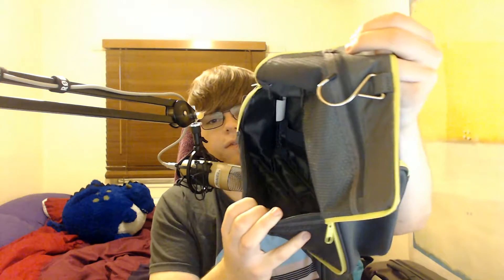Snowy's Advent December 12th and 13th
Shine bright.

Sign in or register to get the best discounts!